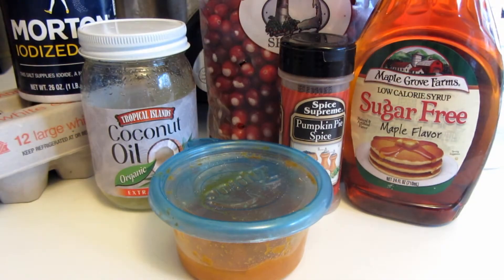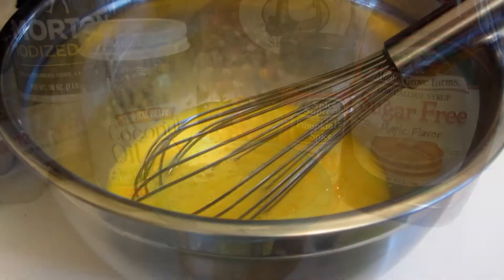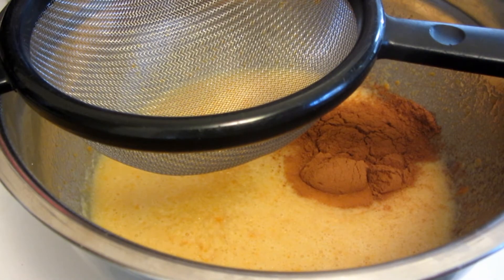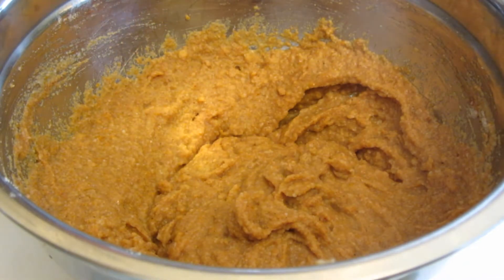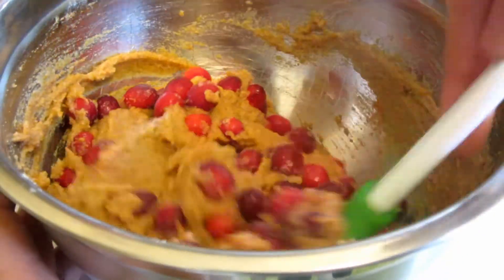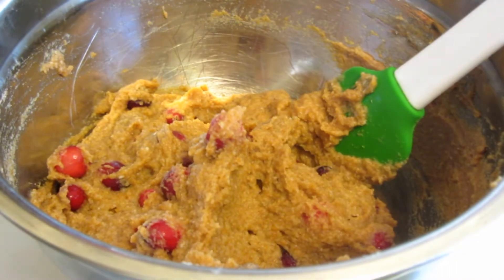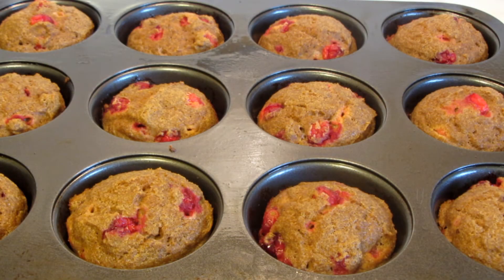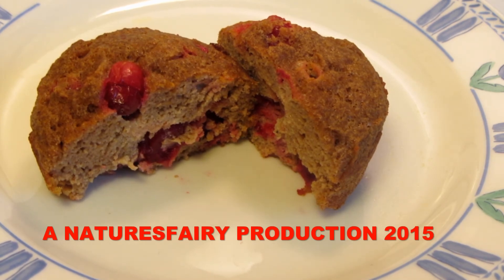Pumpkin Cranberry Muffins ~ Gluten Free ~ Low Carb ~ Sugar Free ~ Dairy Free ~ Grain Free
If you are looking for a Gluten Free, Low Carb, Sugar Free, Dairy Free, Grain Free Muffins, check out this simple recipe.
These muffins are not a sweet muffin. They go along wonderfully with a cup of coffee or tea. I have made these many times.
My Husband has cut out white sugar from his diet and he really enjoys these. Cranberry's are naturally tart, if you find
these muffins not sweet enough you can use regular Maple Syrup if your not counting Carbs or Sugar intake.

Brenda ~ NaturesFairy

Camera:
Nikon Coolpix S9900 ~ 30X Zoom

Editor:
Corel Video Studio Ultimate Pro X8

Ingredients:
Eggs
Pumpkin Puree
Coconut Oil
Vanilla Extract
Sugar Free Maple Syrup I used Maple Grove Farms
Coconut Flour I used Bob's Red Mill
Salt
Baking Soda
Pumpkin Pie Spice
Fresh or Frozen Cranberry's

In a medium bowl whisk together:
6 eggs
add and whisk in:
¼ Cup Pumpkin Puree (Not Pumpkin Pie Filling)
½ Cup Coconut Oil, Melted
1 tsp. Vanilla Extract
¼ Cup Sugar Free Maple Flavored Syrup (See Footnote)

½ Cup Coconut Flour (Sift or put thru a small strainer to remove lumps)
½ tsp. Salt
¼ tsp. Baking Soda
1 TBL. Pumpkin Pie Spice
Mix well

Add and fold in with a rubber spatula:
1-1/2 cups Fresh or Frozen Cranberry's (I kept mine whole or you can chop them)

Spray a muffin tin with cooking spray
use an ice cream scoop to evenly measure out the batter.
You will get 10-12 Muffins

Bake in a preheated 350* oven
for 30 minutes or until done

Remove from the muffin tins and cool on a wire rack.

These muffins freeze wonderfully:
After they are completely cooled  I wrap them individually with plastic wrap and place in a container in the freezer.

**Footnote**
You can use regular Maple Syrup in place of the sugar free Maple Syrup flavoring if you are not counting Carbs or Sugar intake. I like the brand Maple Grove Farms.

I saw this recipe posted on Facebook but the person who posted it said they did not come up with the original recipe. I do not know who to credit for the original recipe. The only change I made to the recipe I saw posted on Facebook was to add extra cranberry's.